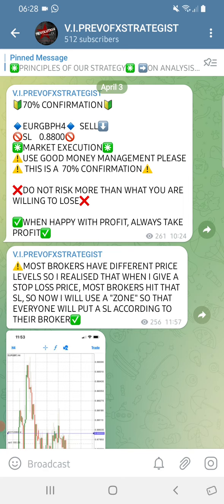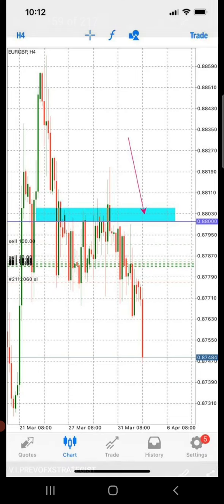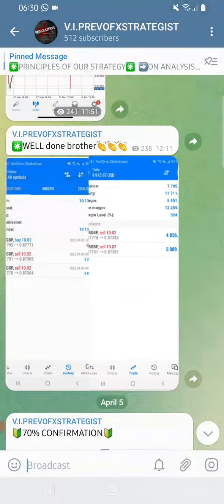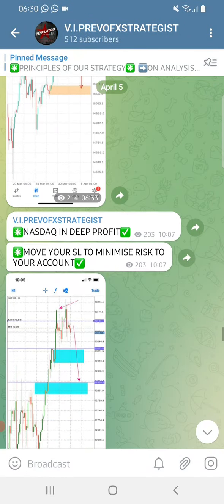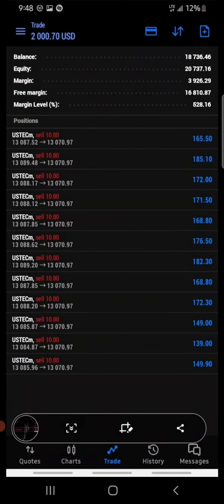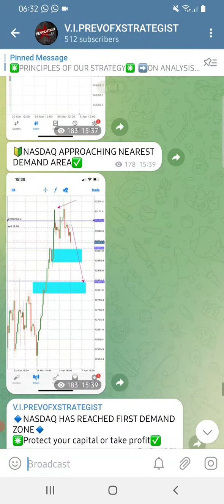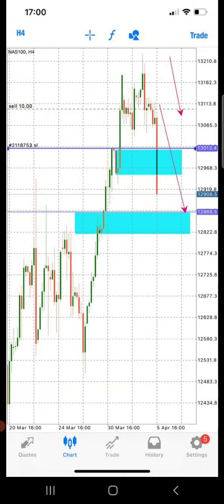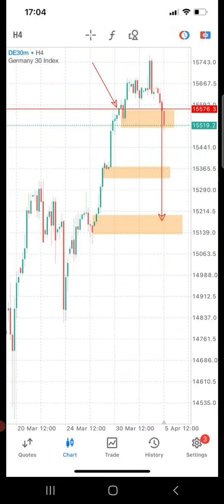SIGNALS ON FIRE🔥🔥🔥